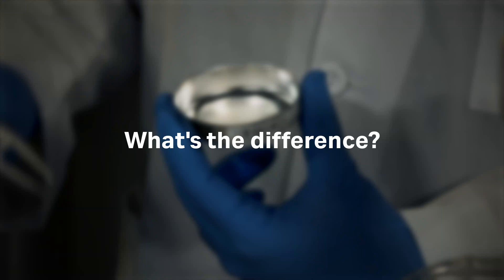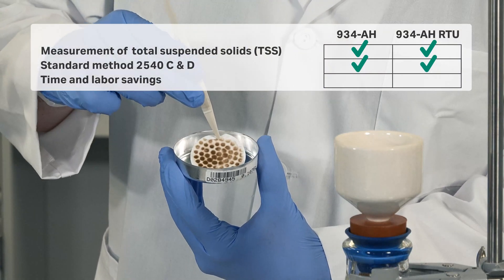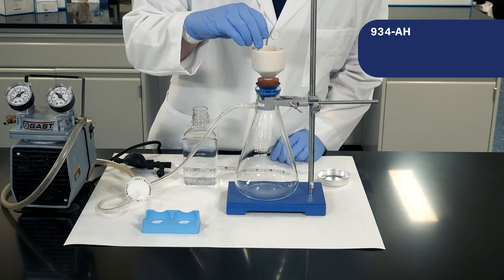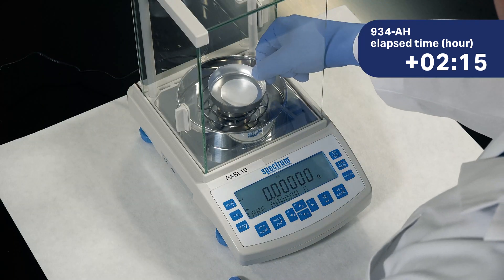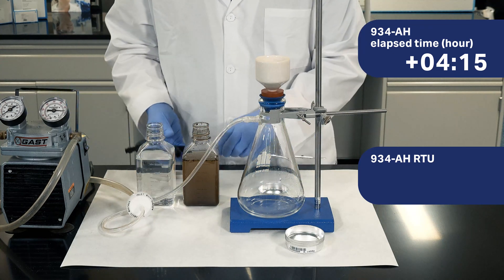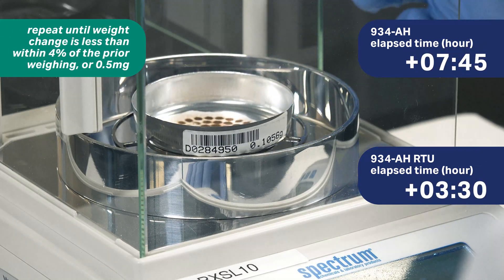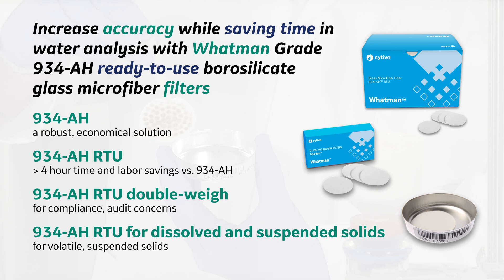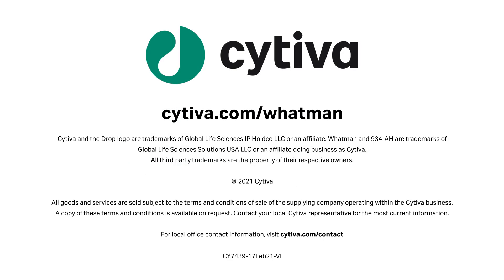What's the difference? Whatman™ 934-AH vs. 934-AH RTU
Whatman™ filter paper grade 934-AH  glass microfiber filter is used for water testing, specifically the measurement of total suspended solids (TSS) in compliance with standard method 2540 C and D. What is the differences between 934-AH and 934-AH RTU?  Watch how both products will produce the same result but 934-AH RTU  (ready-to-use) is an alternative where you save both time and labor.